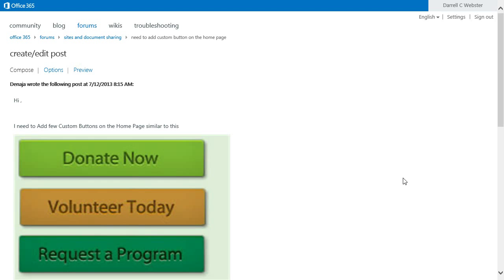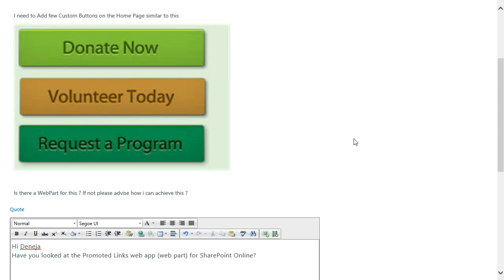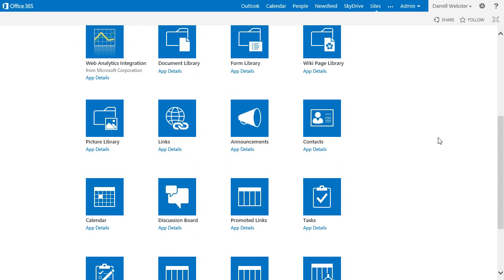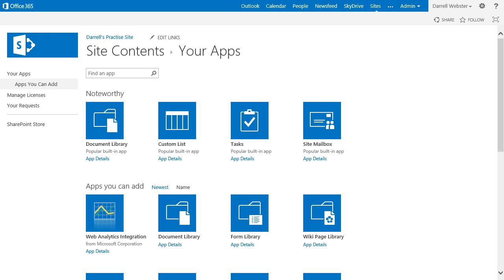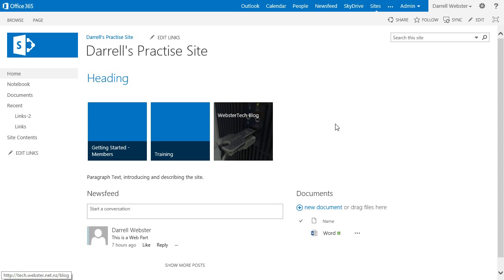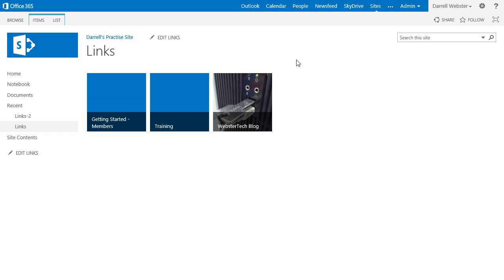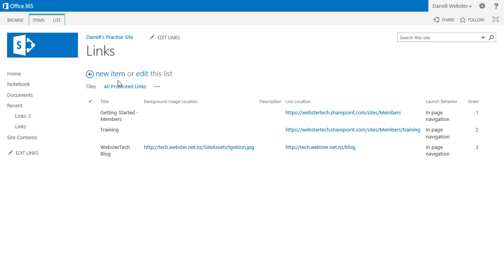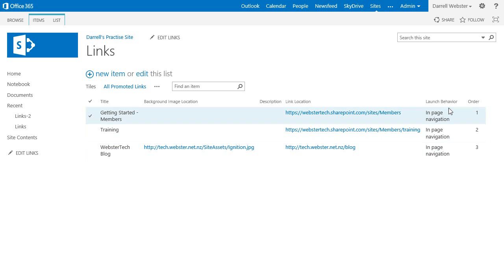SharePoint Online - Promoted Links web app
This is how you add those great looking tiles for promoted sites, to your own SharePoint Online pages.